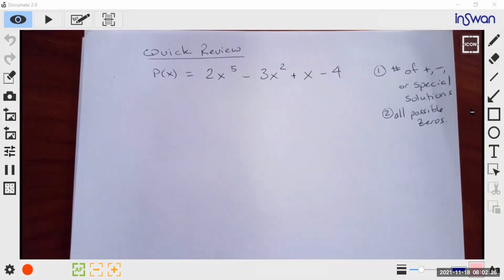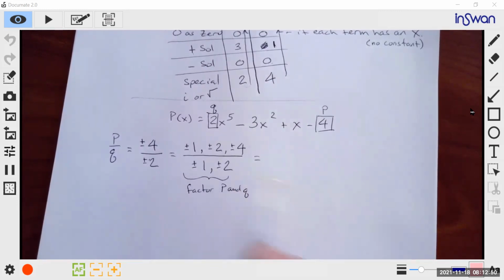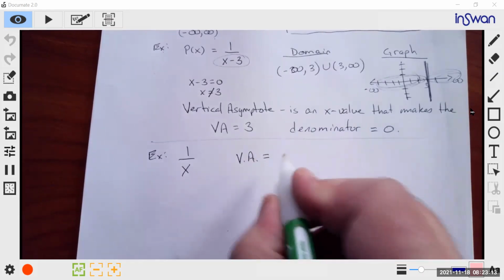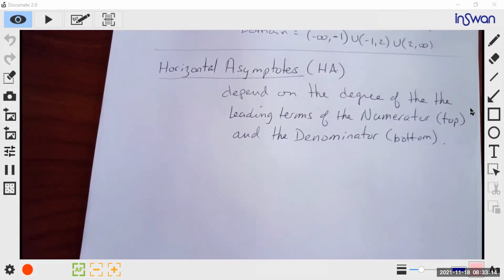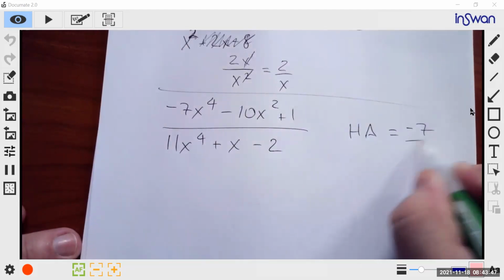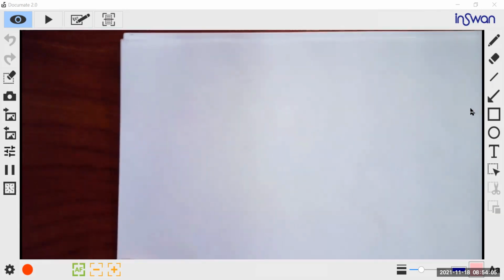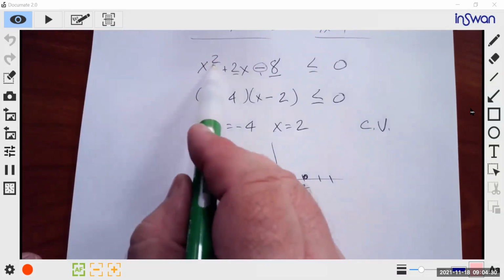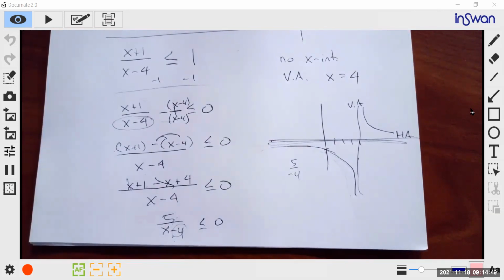MATH 1314 - CLASS VIDEO - CH 4 SEC 5 & 6 - Rational Functions, Polynomial and Rational Inequalities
This video discusses the process of solving Rational Functions and determining the Vertical, Horizontal (or Oblique) Asymptotes. We will also discuss the processes of solving polynomial and rational functions using critical values to determine the intervals of the solution(s).